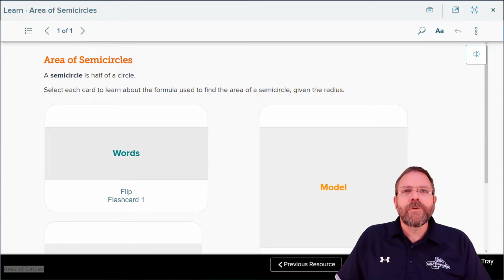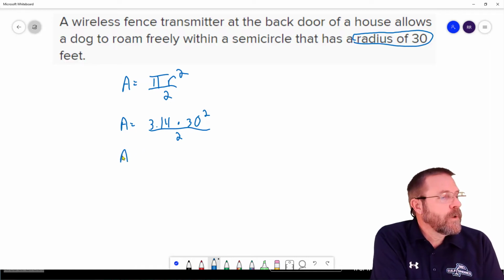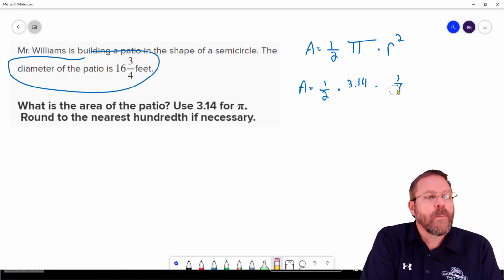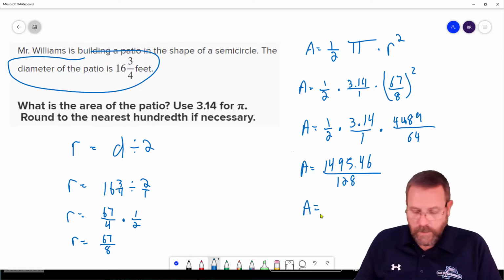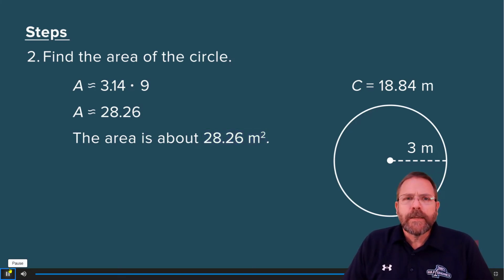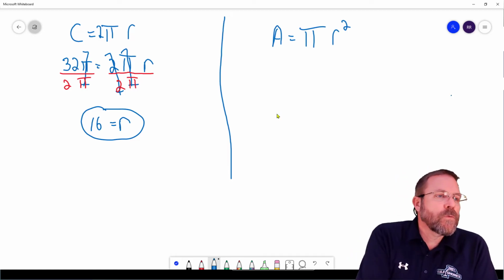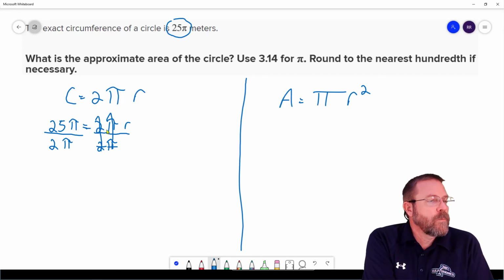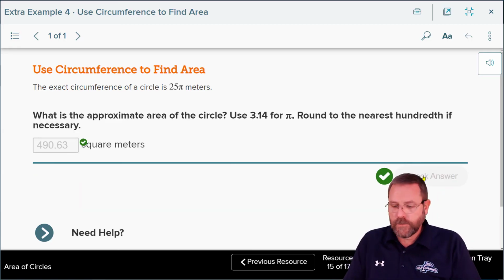9-2 Area of Circles (Part 2)